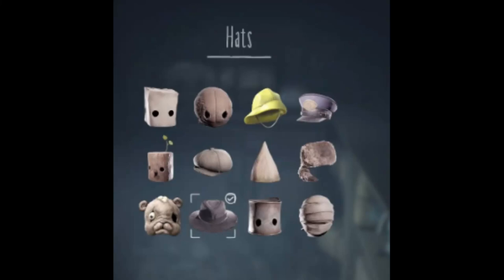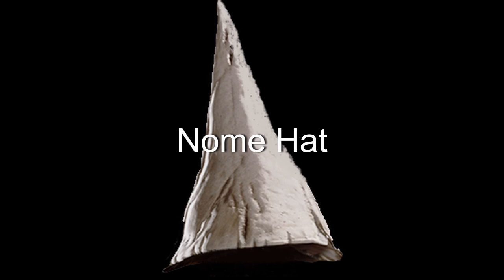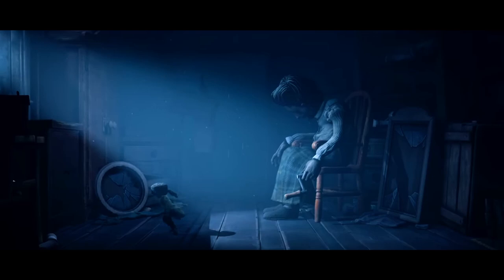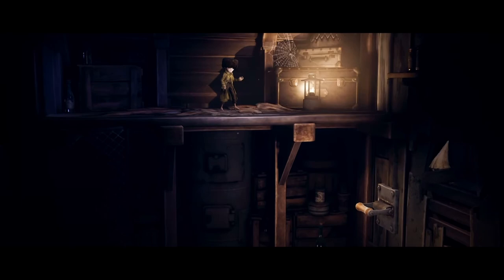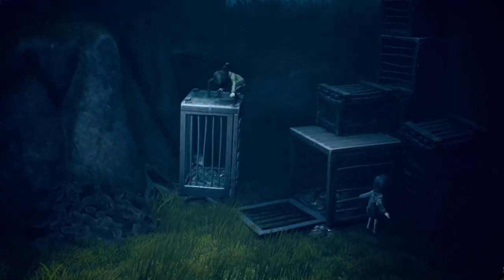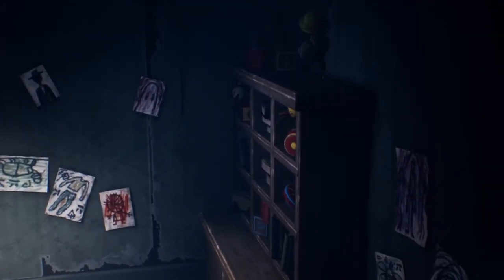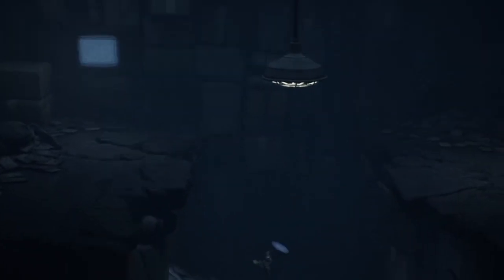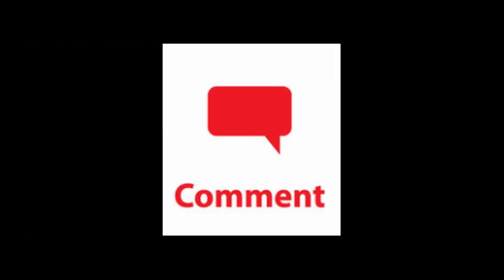Little Nightmares 2 All Hat Locations In Order - (Timestamps are in the description)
Need help finding a particular hat in Little Nightmares 2? Need help finding all hats? Here is the video for you! I will take you step by step on where and how to collect all of the hats in the game.

Timecodes
0:00 - Intro
0:20 - All Hats
0:21 - Chapter 1 Paper Bag Hat
0:27 - Chapter 1 Mokujin Mask
0:42 - Chapter 1 Raccoon Hat
0:59 - Chapter 1 Nome Hat
3:45 - Chapter 1 Rain Hat
4:20 - Chapter 2 Soccer Ball Hat
4:36 - Chapter 2 Tin Can Hat
5:00 - Chapter 3 Teddy Bear Hat
5:18 - Chapter 3 Bandage Hat
5:48 - Chapter 4 Mail Carrier Hat
6:09 - Chapter 4 Newsboy Cap
6:54 - Chapter 5 Fedora Hat